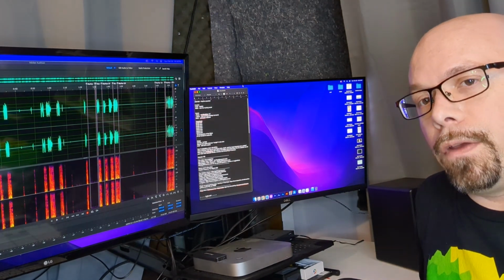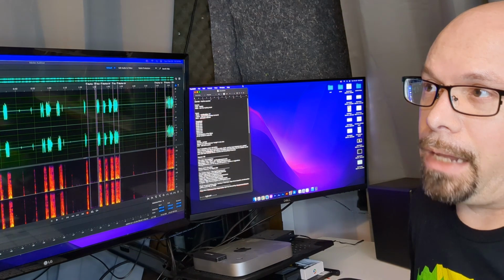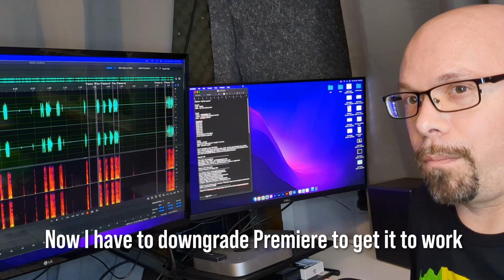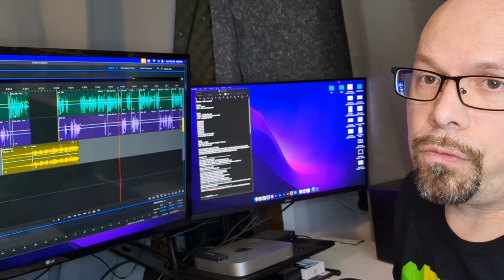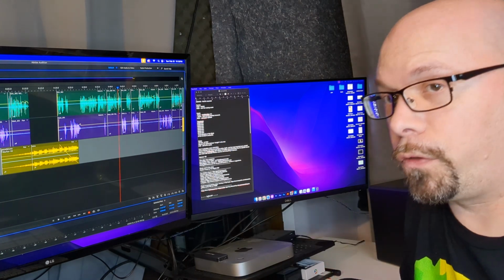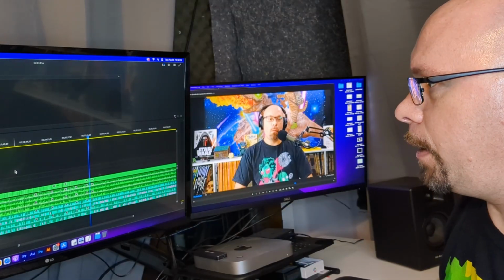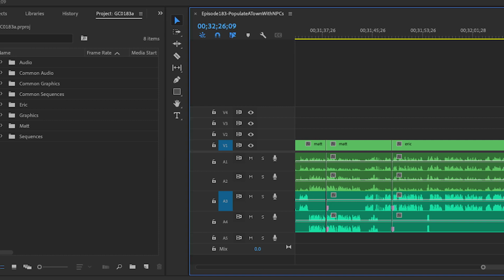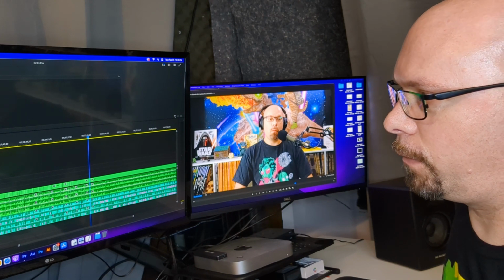Studio Tour! How The Goblin's Corner Gets Made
We show your how we make our episodes and answer a few common questions about the show! Stick around and learn something.